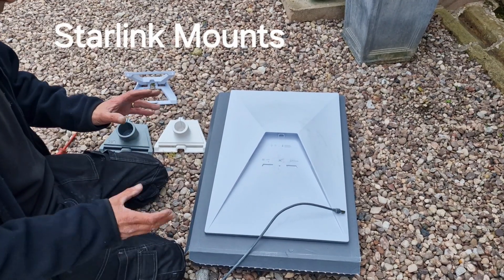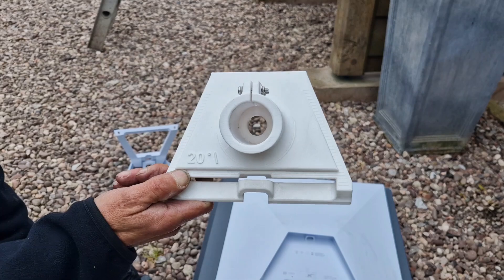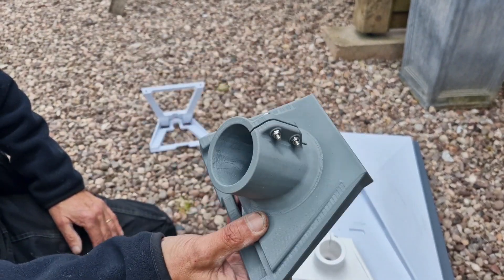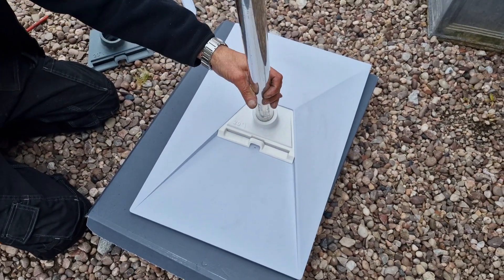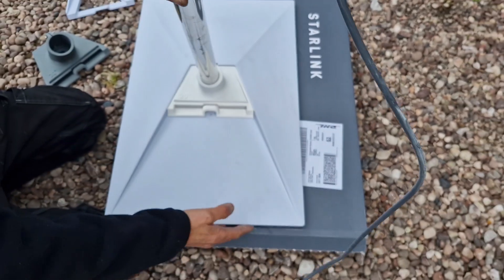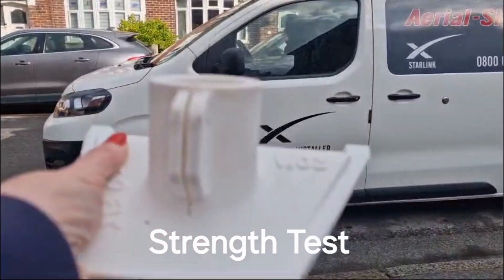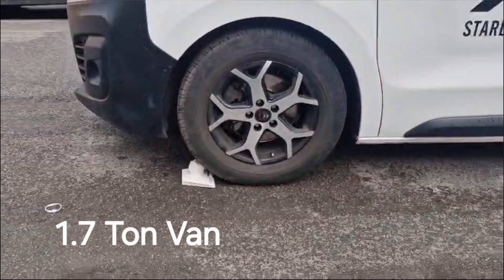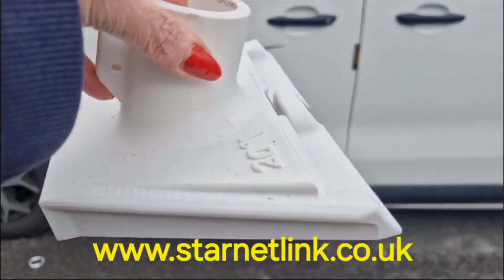Starlink Gen3 Pole/Pipe Mount Installation Service Uk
The Starlink Gen 3 Pole/Pipe Adapter, crafted by Installers for both professionals and DIY enthusiasts, offers a robust and stable mounting solution. It securely attaches the Starlink dish to poles or pipes with diameters of either 1.5 inches or 2.0 inches. Designed with a fixed 20º angle, this adapter ensures optimum signal reception as intended by Starlink's specifications. We provide professional installation services across the UK and can connect you with an expert installer in any region.
WE SELL MOUNTS TO TRADE OR DIY whatsap Bob 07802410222